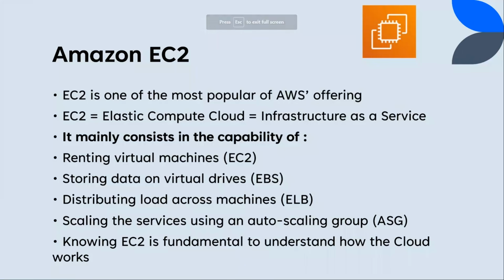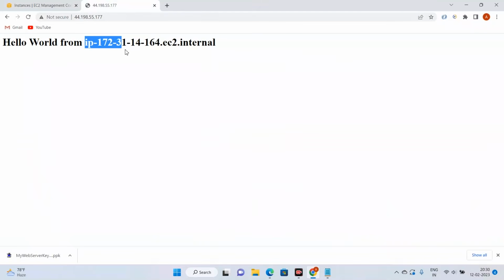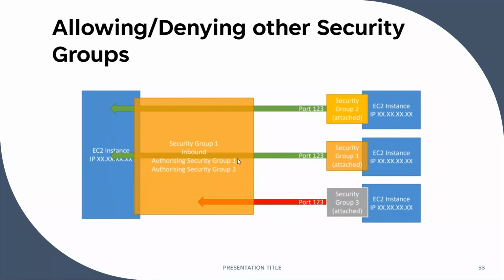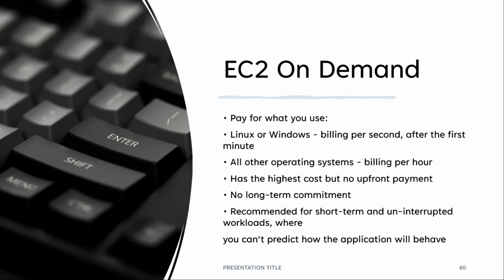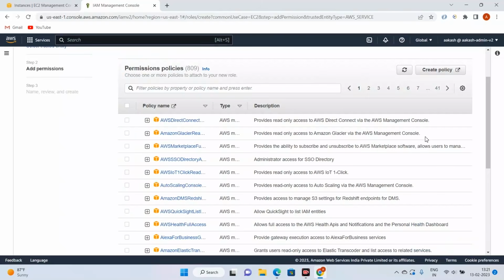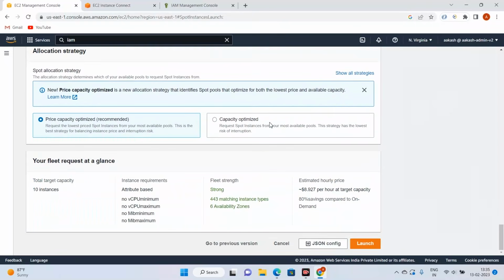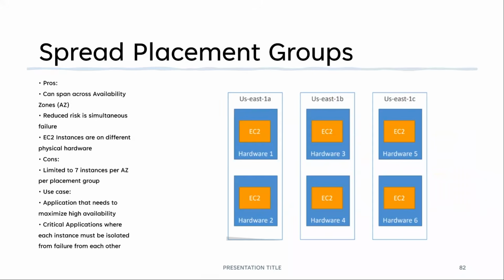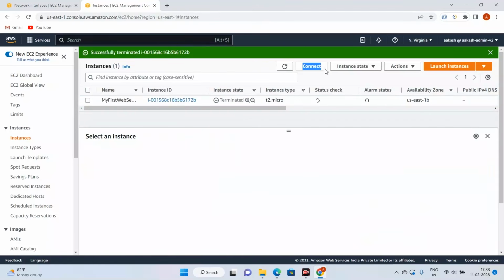Master AWS EC2(Elastic Compute Cloud) for AWS SAA-C03 Exam | Live Demo of Concepts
Timestamps:
0:00 Introduction to EC2
2:17 EC2 User Data
3:30 EC2 with User Data Hands On Demo/Lab
17:15 EC2 Instance Types
21:44 Security Groups in EC2
29:47 Security Groups Hands On Demo/Lab
34:50 SSH in EC2
35:35 SSH to EC2 Using Putty Demo(Windows)
39:10 EC2 Instance Connect
41:04 EC2 Instance Purchasing Options
55:28 EC2 Instance Roles Demo/Lab
1:01:58 EC2 Spot Instances and Spot Fleet
1:08:37 EC2 Instance Types Demo/Lab
1:16:03 Public VS Private IP
1:17:35 Elastic Ip's
1:18:42 Elastic IP's Hands On Demo/Lab
1:23:22 Placement Groups in EC2
1:25:52 Placement Groups Hands On Demo/Lab
1:27:38 ENI(Elastic Network Interface)
1:29:04 ENI Hands on Demo/Lab
1:34:10 EC2 Hibernation
1:37:20 Section Cleanup

Hi Folks, in this video I discuss about all the major concepts of EC2 in AWS which Include EC2 basics, instance types, instance roles, security groups, ENI, purchase options, Hibernation, Placement Groups, SSH, Elastic IP, Spot Instances and everything that you require to pass the AWS SAA Exam, it also includes Live Demos of the concepts discussed.